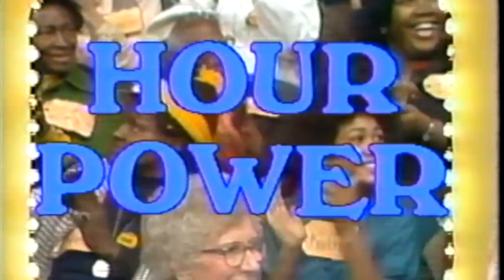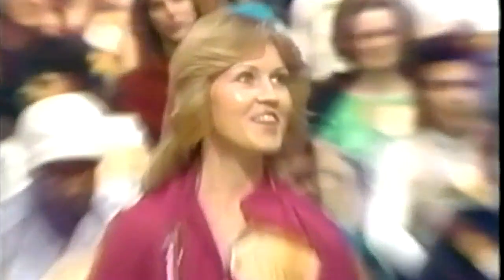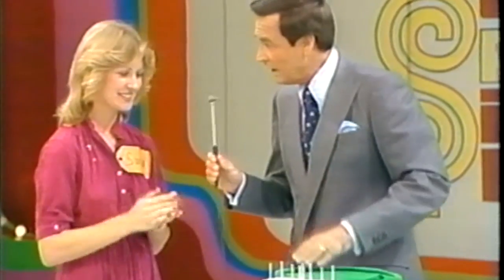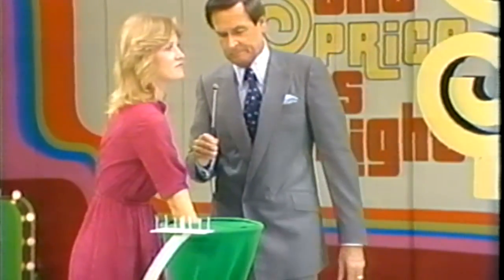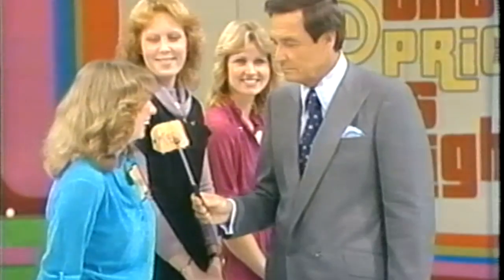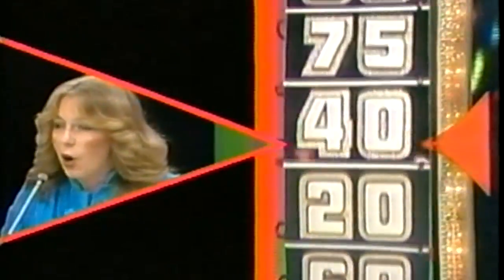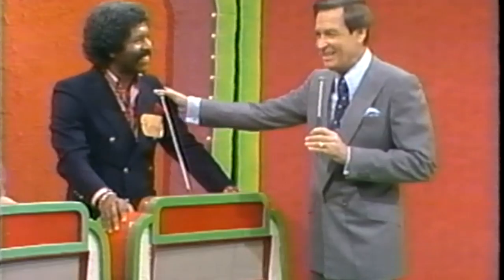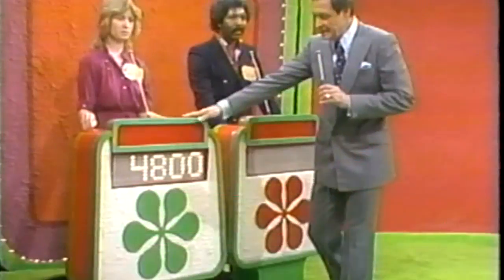Susan Knows The Price of Things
Feathered Hair Don't Care.